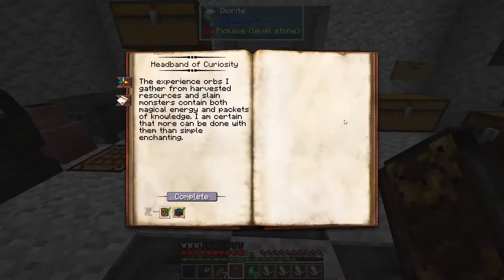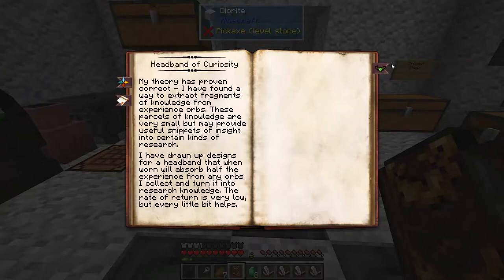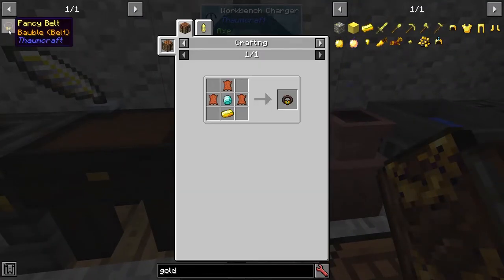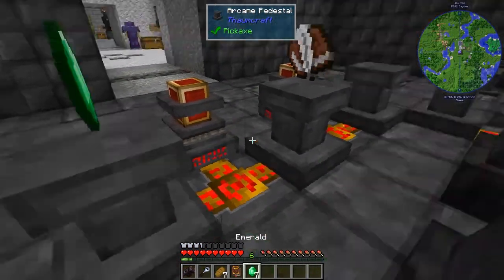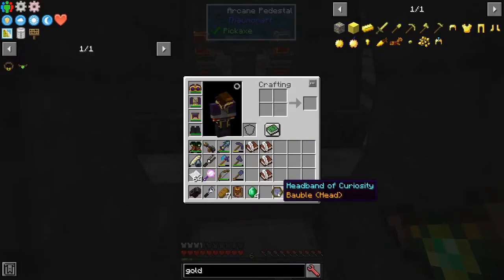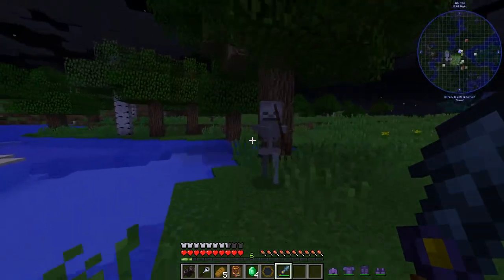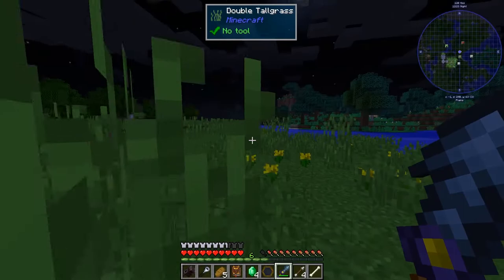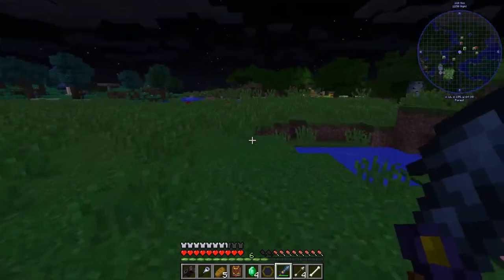Thaumcraft Quick 6 - E56 Headband of Curiosity